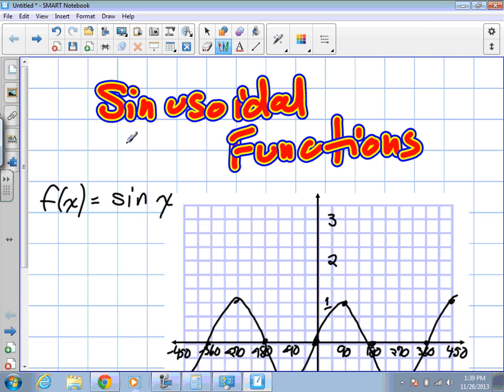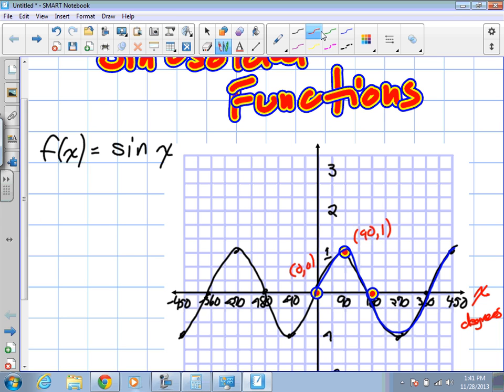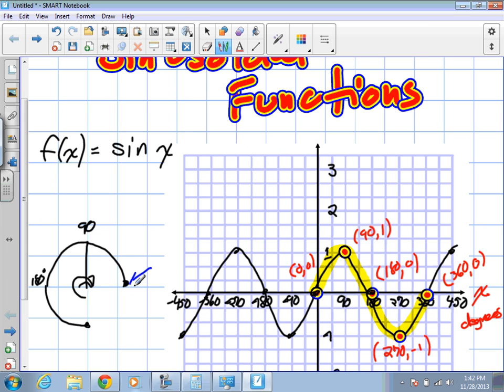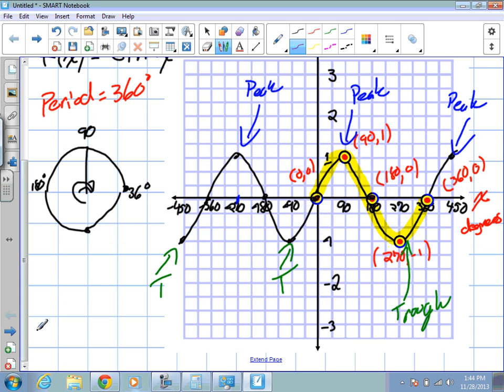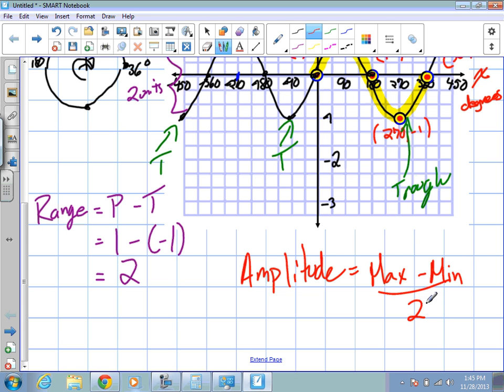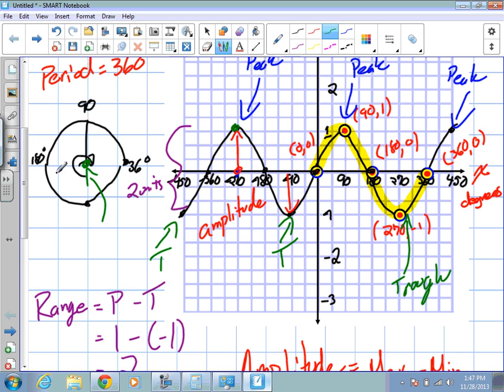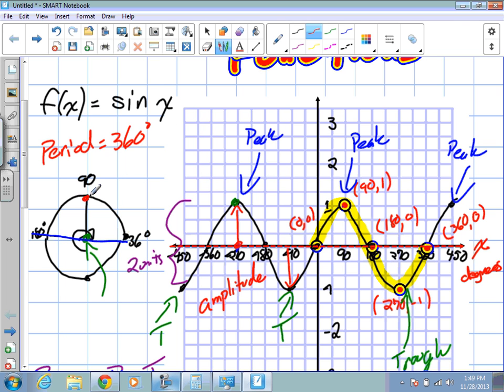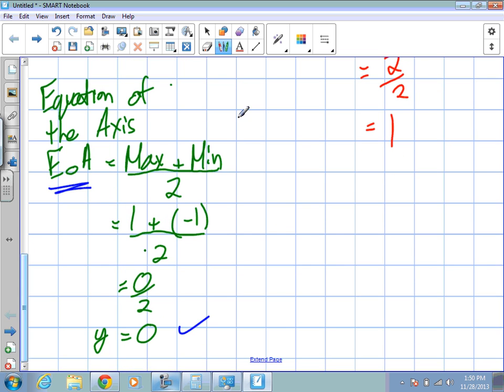Sinusoidal Functions grade 11 mixed Lesson 6 3 11 28 13